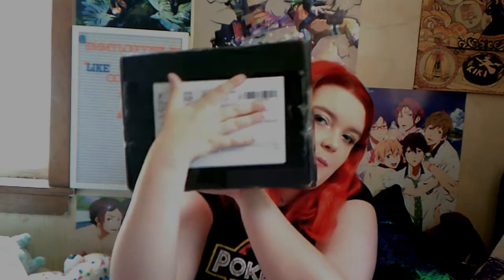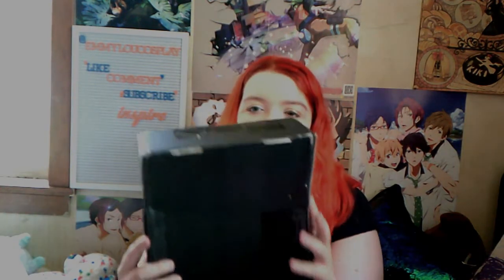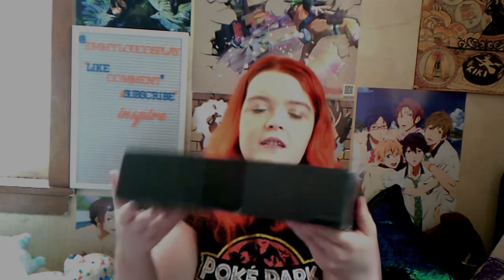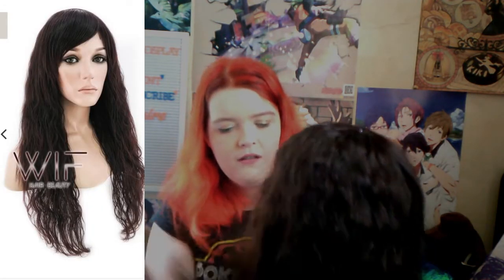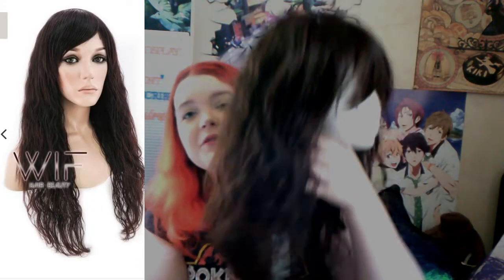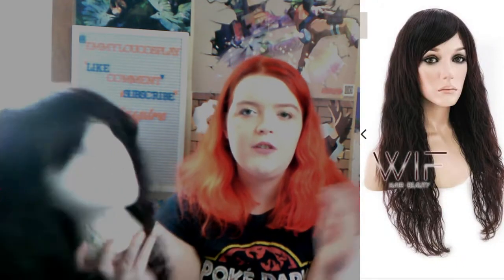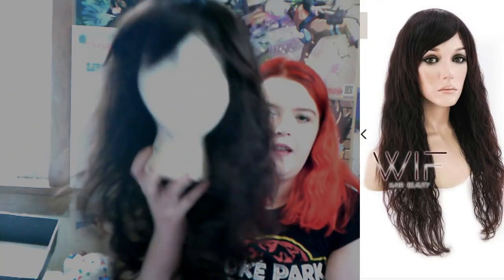WIG IS FASHION UNBOXING/ HONEST REVIEW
Hey Guys!

Emmylou Here!
Honest Review

I will be purchasing from them again in the future, I have heard Amazing things about their LaceFronts, And they currently have great wigs on sale! Go Check Them Out
Currently, the wig i am using is Out of Stock but here is the link if you do want to check it out

Synthetic Wig Leave-in Conditioning Spray- Only Spray will be using for my wigs, i used this spray on my Oogie Boogie Wig and it feels so soft. The softness is close to my Arda wig.
And here is the link to the Spray

MapofBeauty 24" Long Straight 5 Clip Hair Extensions Hairpieces (Dark Brown)

Atsuko Kagari Quote
"Just you watch! I'm gonna become an amazing witch one day and make the whole world gasp in surprise!"

Who else is excited about this Cosplay?

 You will see Cosplay videos from Tutorials to Cosplay updates!  Makeup Tutorials and of course Convention Vlogs and many more!

Lighting-Natural Lighting
Video Recorded on – Camera Full HD 1080p Vlogging Camera
Mic- Neewer NW-320A External Mono Condenser Microphone